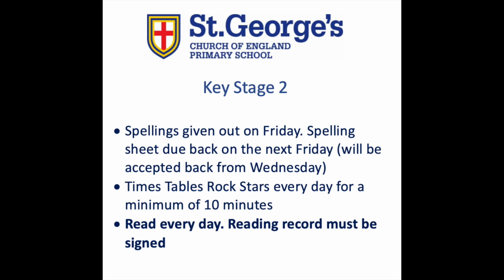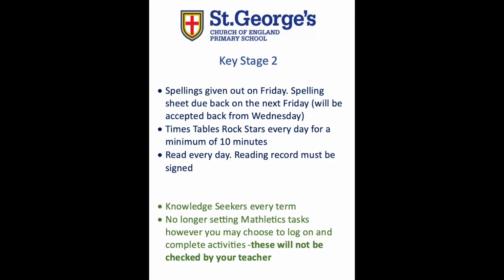Key Stage 2 Homework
Mrs Evans explains homework expectations for children in Years 3 - 6